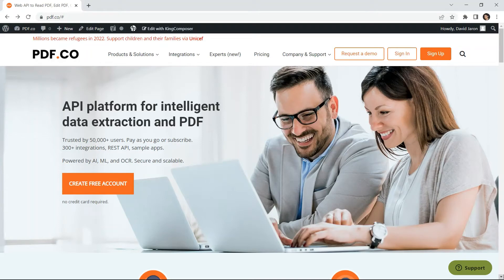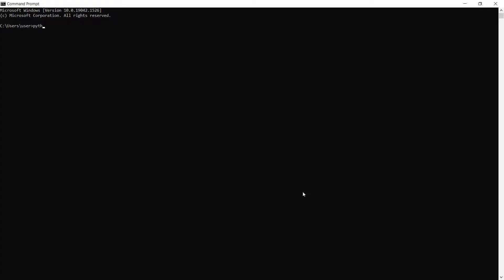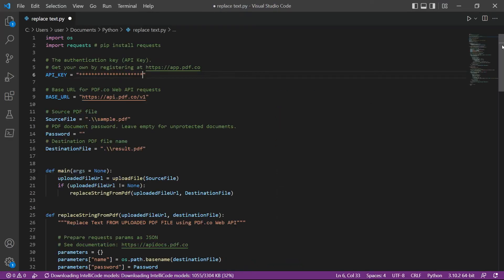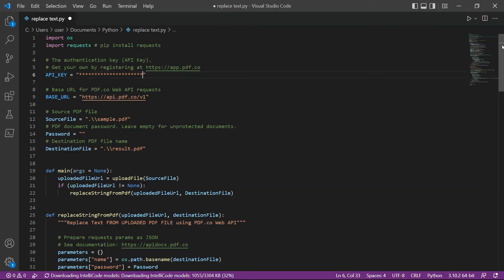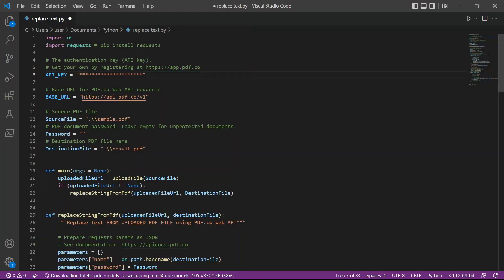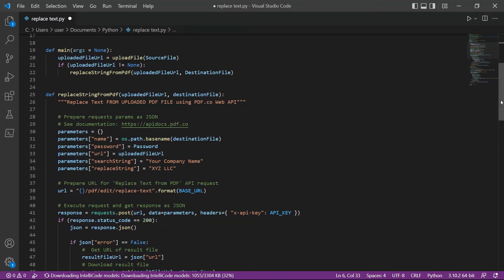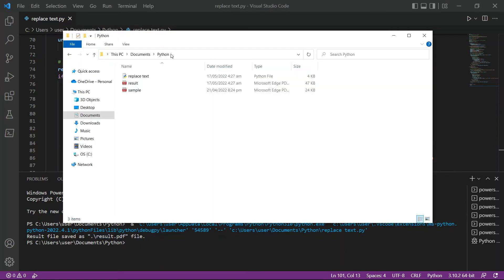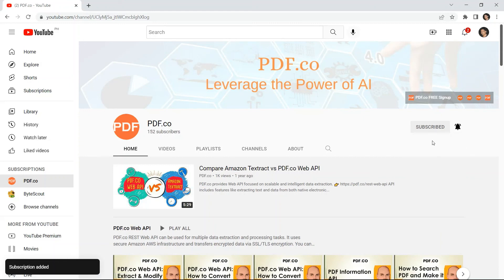How to Replace Text in PDF in Python using PDF.co Web API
In this video, we'll demonstrate how to replace text in PDF in Python using PDF.co Web API.